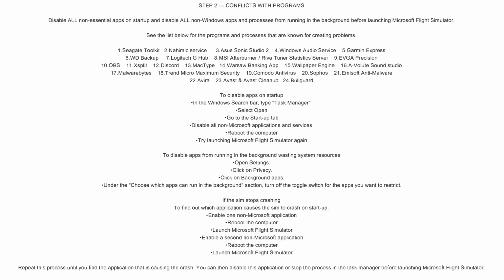How to fix CRASHING/CTD in Microsoft Flight Simulator 2020 | Guide (2021)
Today I'm trying my best to help you guys fix the crashing and/or CTD issues in Microsoft Flight Simulator 2021.